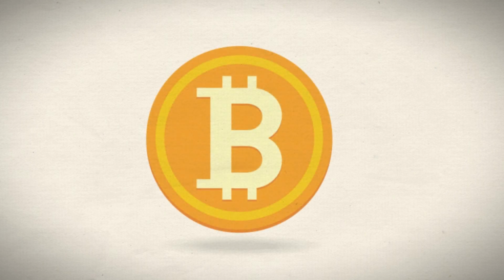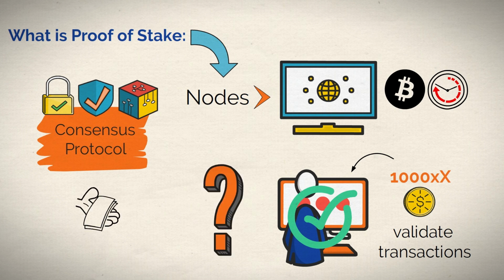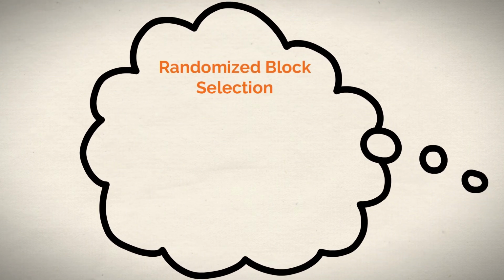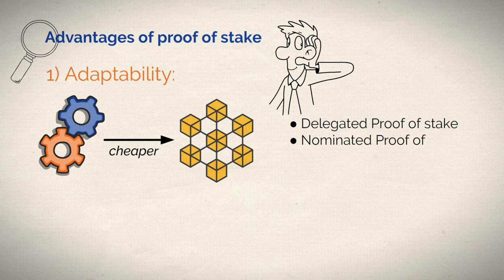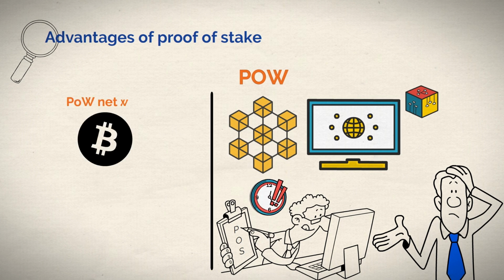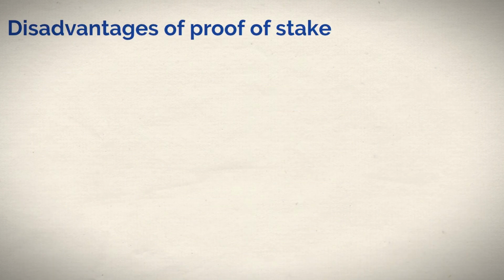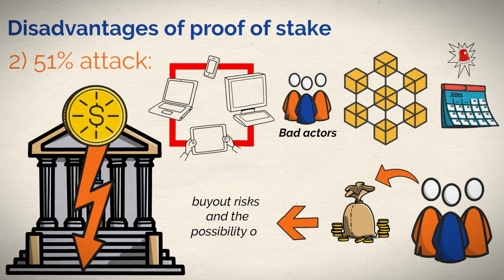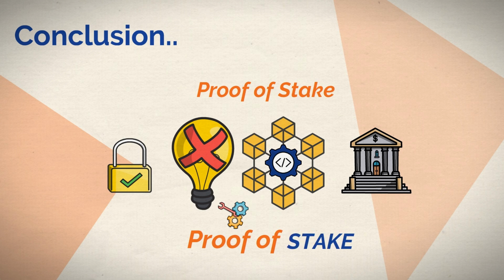What Is Proof Of Stake? (Easy Explanation)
In this video, you'll learn what is proof of stake.

Also, you'll discover:

How proof of stake works
The advantages of proof of stake
The disadvantages of proof of stake

Cool?

Then go watch it now...